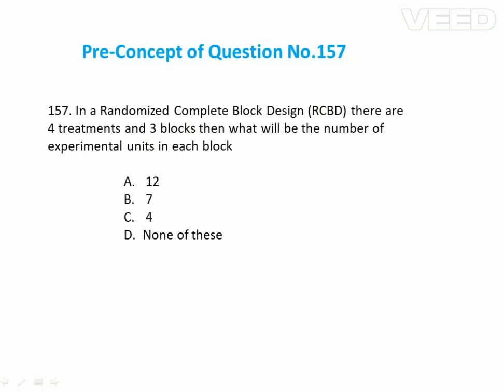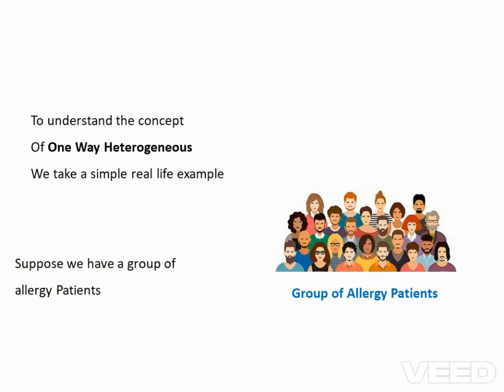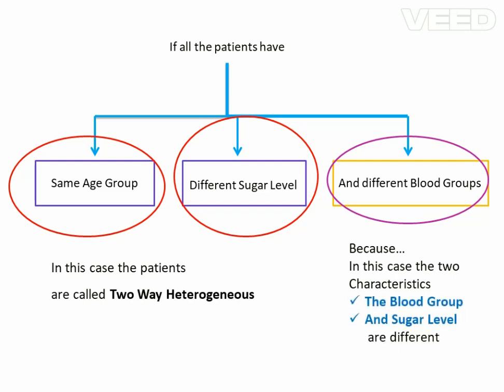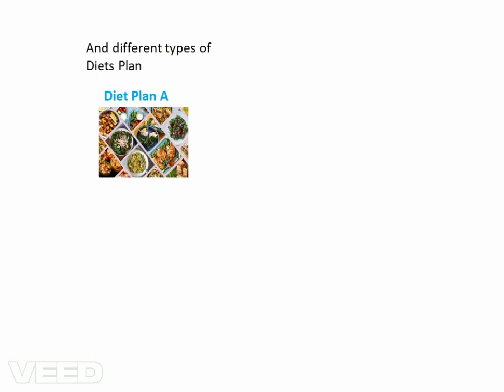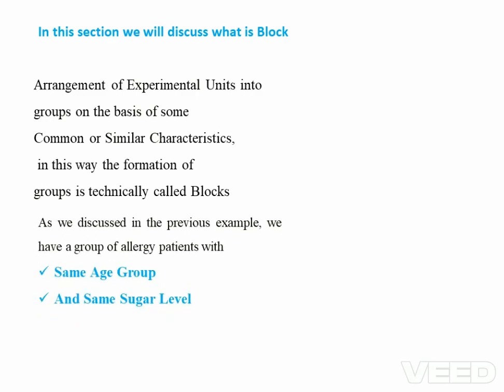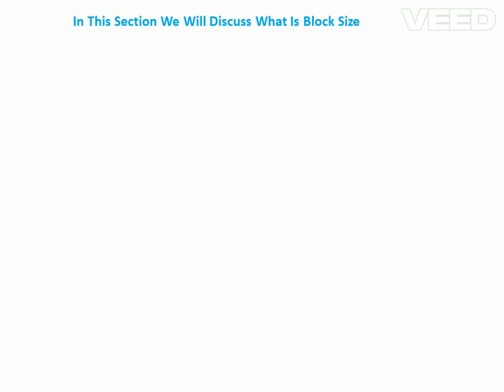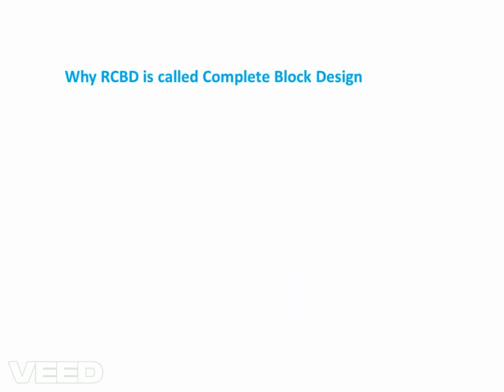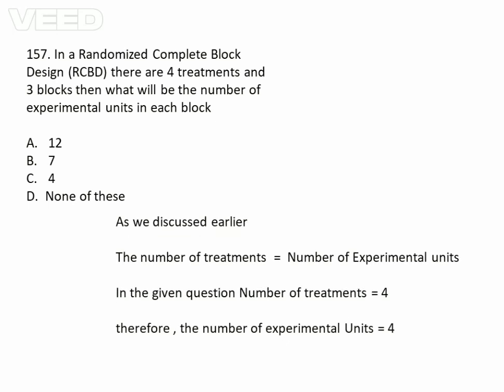Randomized Complete Block Design